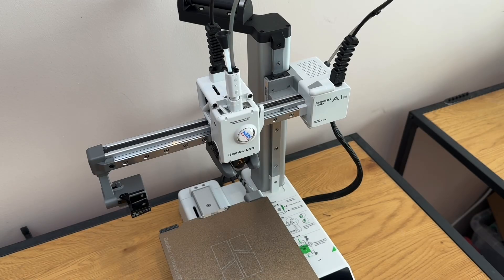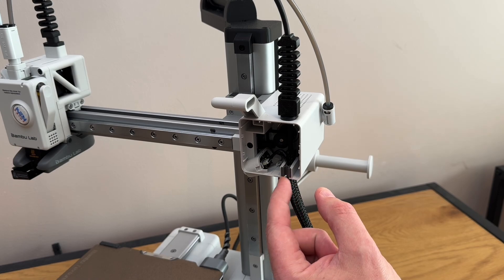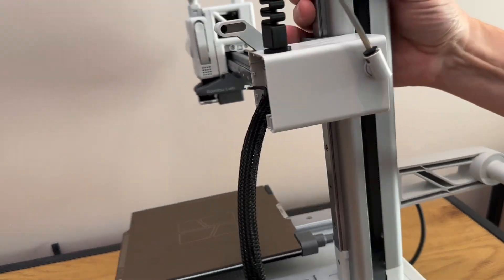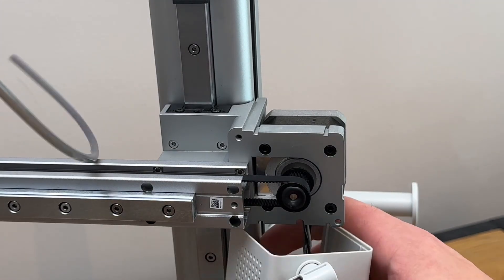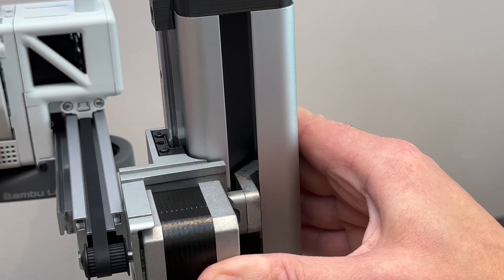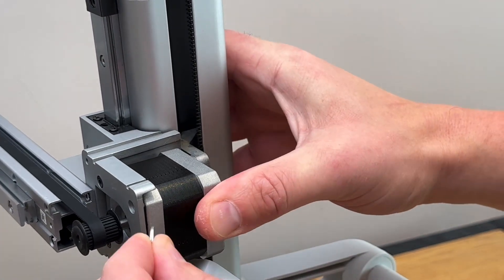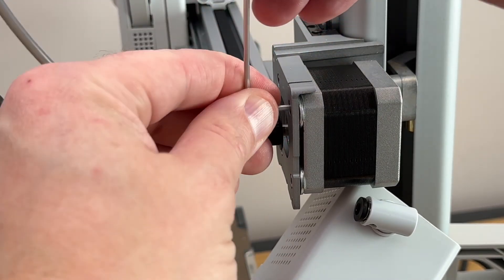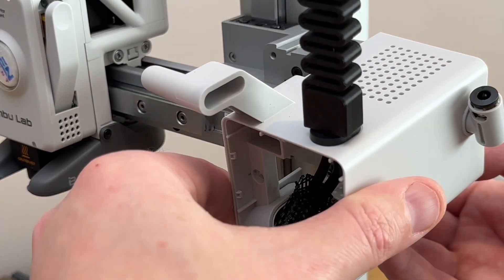X-Axis belt alignment on the Bambulab A1 and A1 mini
Not the most straightforward of jobs but tonight i dismantled my a1 mini to see could i get the x-axis belt aligned better as it was rubbing the edge of the pulley and scraping the aluminium extrusion slightly also

The a1 doesnt have any adjustment on the pulleys like the p1s etc so i added spacers between the motor and its mount to get the pulley to align correctly

In my case i needed 1.6mm of a spacer (washers) to get it aligned correctly

Total time taken approx 20 mins

Video for education and entertainment purposes - try this fix at your own risk